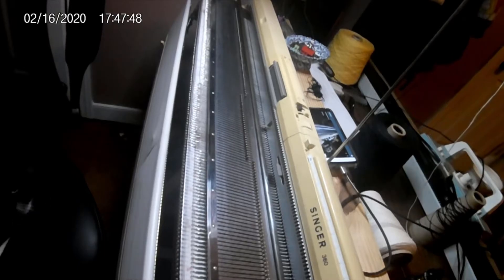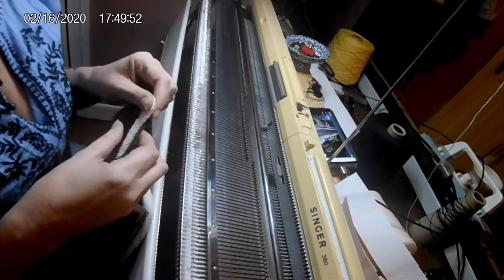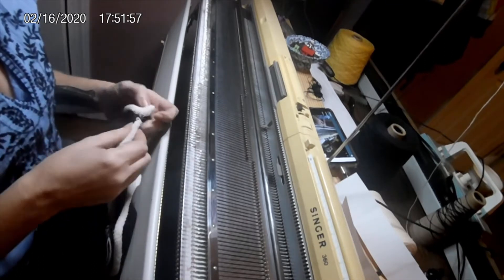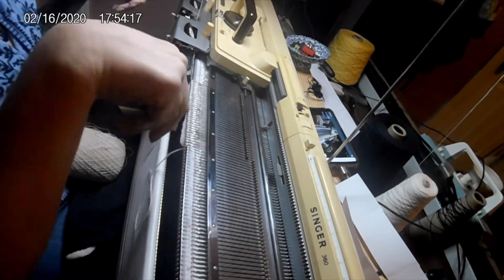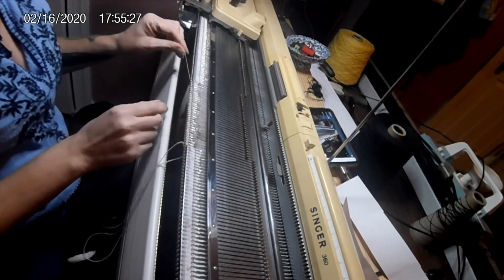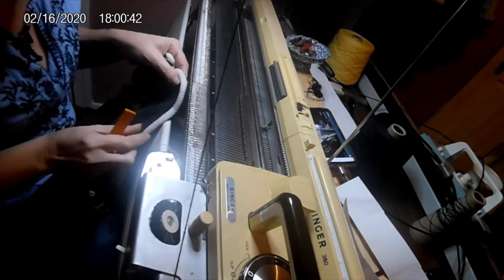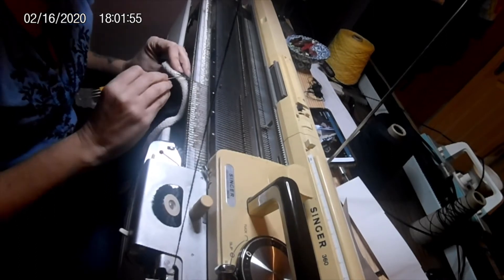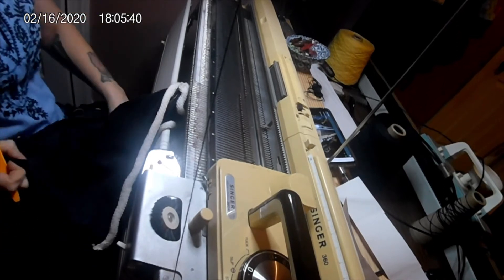Knit Contour Tutorial For Beginners & Beyond Episode 10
Welcome to my journey as I make a T-Shirt from scratch on my Singer Knitting Machine using the Knit Contour. In this series I give constant instruction on how to use the Knit Contour, how to use Patterns, how to customize your patterns, how to customize your end product and full details about what I'm doing, as I'm doing it. The entire process was filmed from conception to final product, and ends with me wearing the T-Shirt to showcase the final product.

In this episode I begin work on finishing the neckline.

Jump to a time:
- 00:07 Plan of attack for the neckline
- 05:22 Casting on to finish the neckline
- 09:02 Hanging the neckline
- 18:25 Pulling the neckline off the machine onto circular needles

Credits:
- Content Creator: Kristina Parker
- Video Editing: Rick Parker
- Special Guest Dog: Star, off screen and barking

This video is the product & property of K.P. Knitcraft